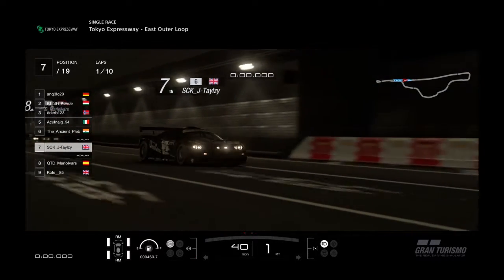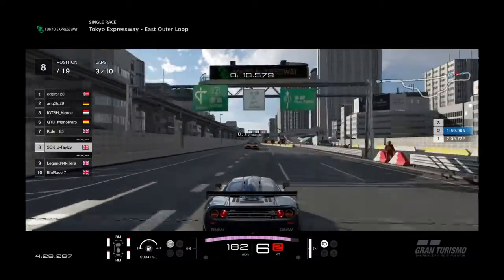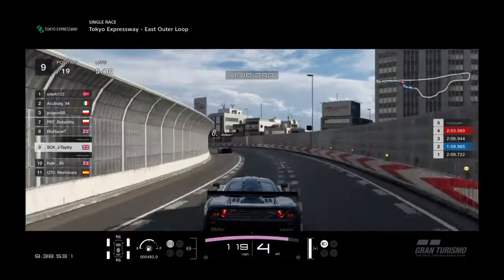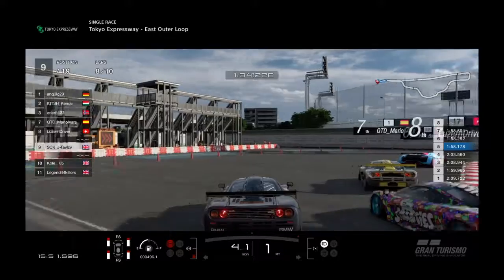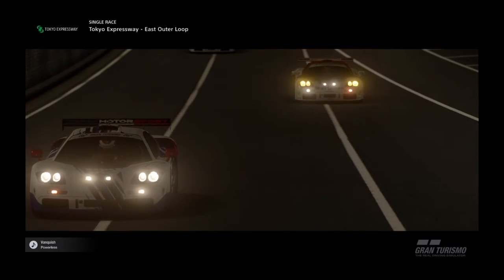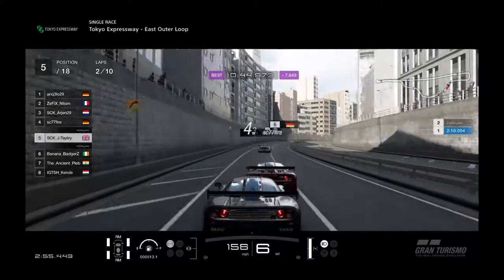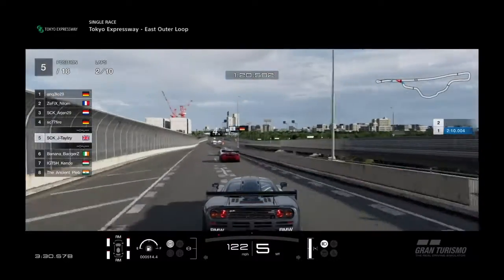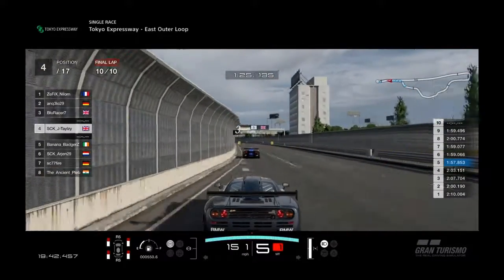The Contrasts Of Racing At Tokyo | Dirty Vs Clean Racing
It's quite a long video but you get two races in one upload :D